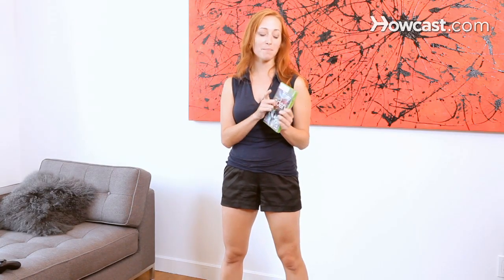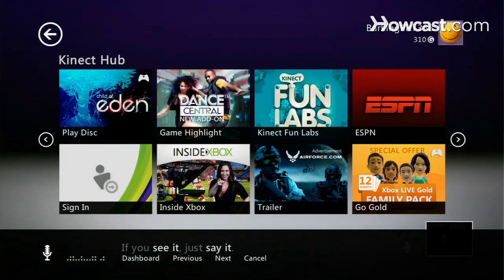How to Play Child of Eden | Kinect for Xbox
"So, let's play Child of Eden. And this is one of the game that is better with the Kinect sensor and I completly agree with it. So, we're off on our screen. Xbox, Play Disc. And I also csn mention that there are moves that have to involve you going like this, so you don't want anything hanging , anything obstructing your high range. So, we are on the load screen now, as you can see, if you hit the right stick, if you are using the controller, you can go switch back and forth, but since we're not and this is the Kinect demo, we're gonna go straigth in. Now, I've been playing a little before, just a warm up. And, you'll get some levels unlocked and I'll show you some cool stuff. So, what's gonna happen is, It's gonna confirm your profile. Say yes, and you move on to, I guess the secondary home screen which is called Eden's Garden. And here we are, in Eden's Garden. And, you can see all the various worlds that we have discovered and tried to purify. In it's essence, this game is about taking the bad and making it good. So, we're gonna go with our first level here, which is Matrix. So we dive on in. And, on the first time you play, they will walk you throught a tutorial so it will stop and go, but since we've already did this level, it's just gonna go straight trought, so I'm gonna talk trought the basic things you need to know. Now, your left hand is going to be your tracer gun, which is a little bit kind of a free going non stop weaker version of, of the gun. Now, your right hand, as you can see here, are your bombs and it's your primary attack. What happens is, hum as you can see is you kind of lock on to fire targets, and you wanna kind of just blow it up. And then, you can go back and forth. Now, the thing about the tracer guy is there are purple ennemies and purple bullets and they can only be killed by this tracer guy. So, you have to keep that in mind because you don't even start with a whole life and you can lose very quickly in this game because it does gets hard very quickly. So, we're going trought and I'm trying to lock on some targets. When you get a highscore, you unlock items such has life and your special attack, which is calle euphoria. See, that's a life, right there. And the meter filled up half. Any time an ennemy hit you thought, you will lose your entire, one entire bar. See, right here, that's euphoria, that's how you collect it and I'll show you it in a little bit. Ready, arms up! That's euphoria attack. Pretty cool, and I will definetly save that for a lot of ennemies or for a boss. Now, getting back to your stance. Because the levels are so long, and you will be doing this maybe up to 15 minutes, kind of get, how each level his, you really want to keep your hands kind of close, and you wanna keep your stance kind of grounded low. I mean, that's just how I recommend for most Kinect game, in my opinion. Se, getting some more of these ennemies. What's absolutely stunning about this game is that the visuals and the sounds are all tied in together. It's kind of like commanding your own orchestra, with your weapons in your hands and it's beautiful. Now, you see those bullets, those are wht you have to kill with the tracer guy. Hop! There we go, I got extra life. I would definatly recommend turning the volume up and turning the lights off, cause the entire experience is just unbelievable. There they are. Will be here, right here. And also, one thing I wanna note is to always make sure you only have one hand up at a time. If you start doing both hands, it'll fly off and you're gonne get very upset and you'll probably die. There is a secondary mode if you wanna into your heu settings. And you can acctually clap to switch weapons. It's a little bit harder, but it's kind of fun, so it's just options things to play with. Now, i've been trying to nail this guy. And again, see, you really, really need to go back and forth quickly. And you really want to build up that charge in weapon. It's also great to, is that when there are bullets coming toward you, you see this little purple circle, it kind of let's you know where they are. Because you can move up and down, and it's really kind of great kind of tracking tool. Because so much is going on, it's like just a little extra on your side. Here's the baddy once again. Ho, it's gonna get there. Sometimes, you just wanna rapid fire. One more shot here, and do it, here we go! So, as we continue on, there's gonna be certtain ennemies and things that are gonna prompt you to use the trace guy. I'm using it now. As we get throught this level, the only way to get throught without losing life is by using the tracer. Which I'm go